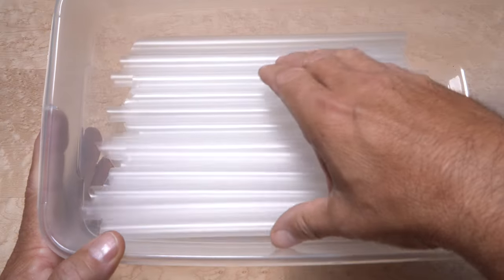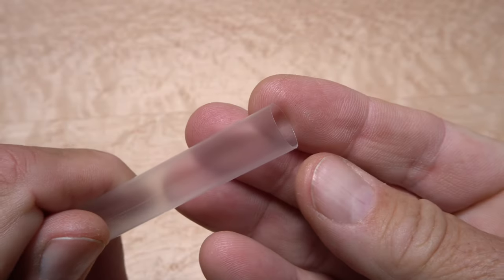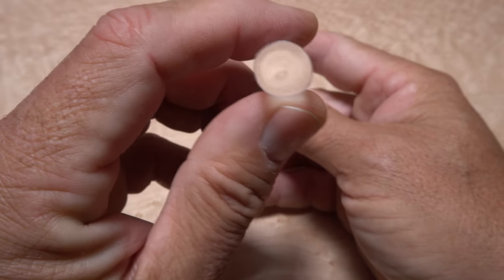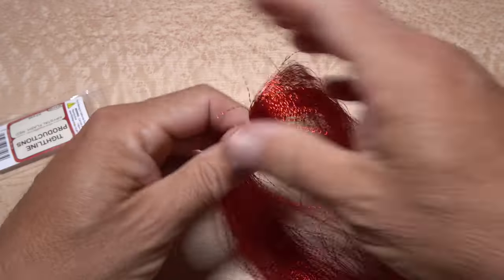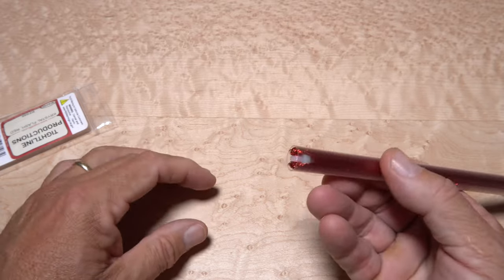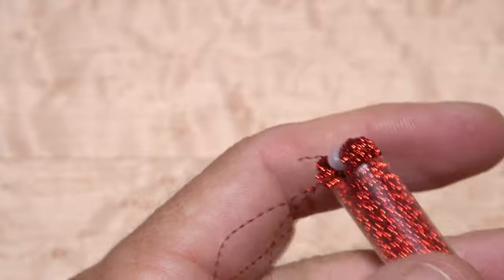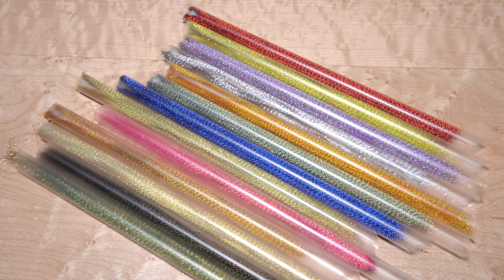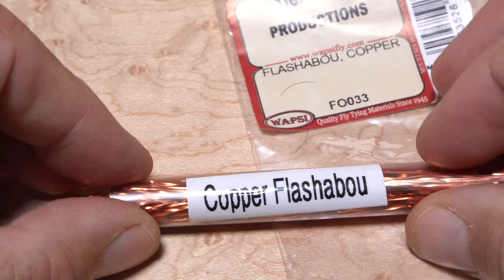Straws for Storing Materials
Using boba or bubble tea straws for storing fly tying materials such as Krystal Flash and Flashabou.